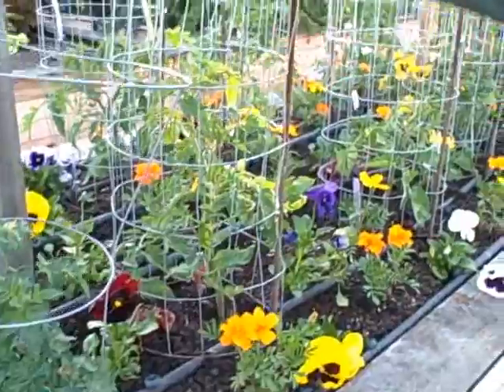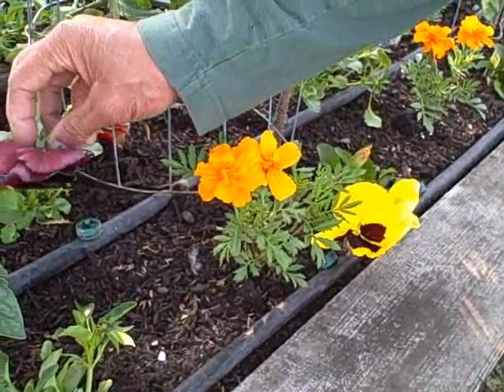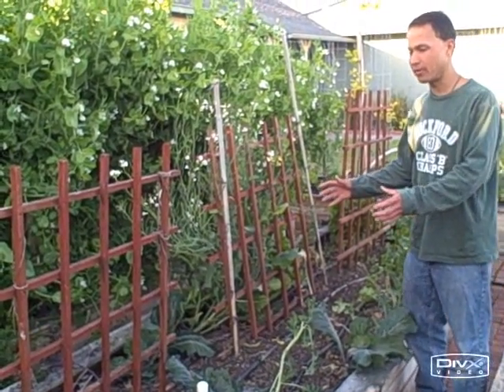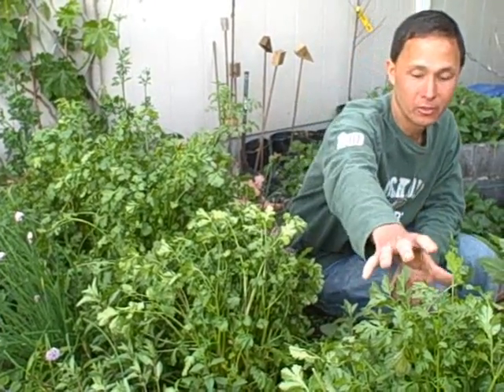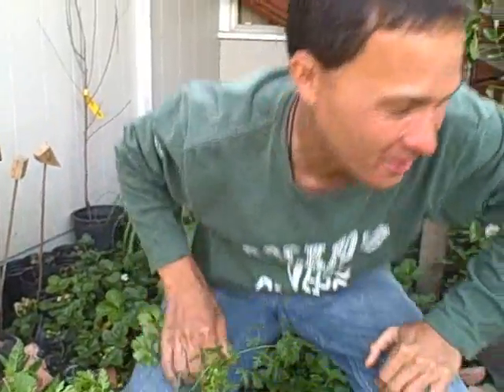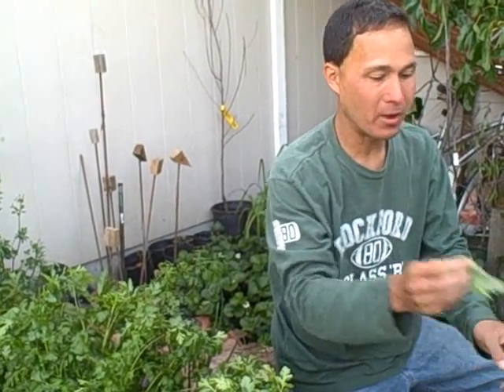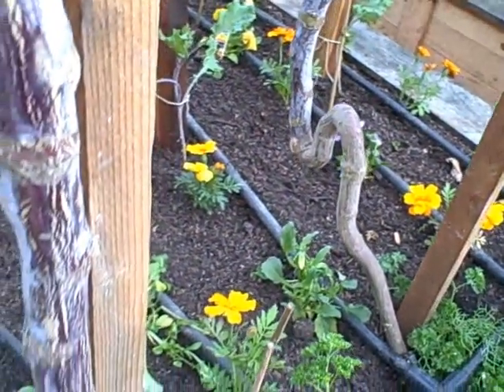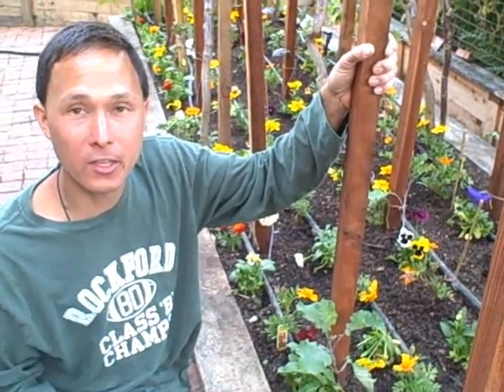36 Tomatoes planted in a Square Foot Raised Bed Garden, Herb bed and more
John of shows you all the latest happenings on his front yard farm.  Including planting 36 tomato plants with edible flowers. Planting more tree collards, the newly established herb bed and more.